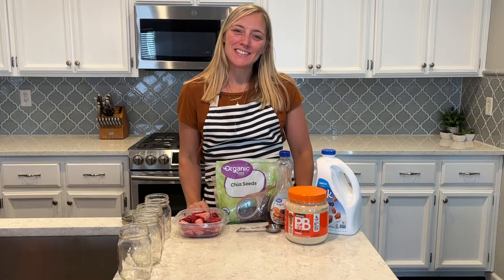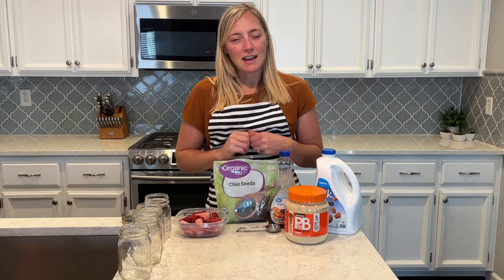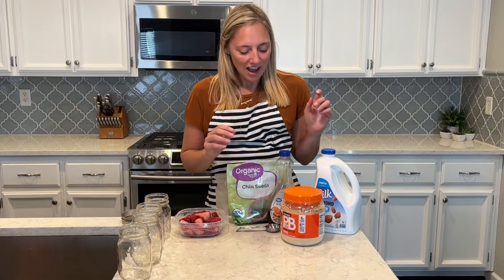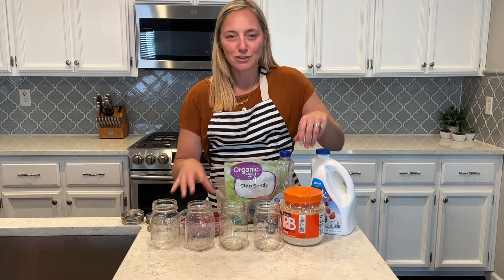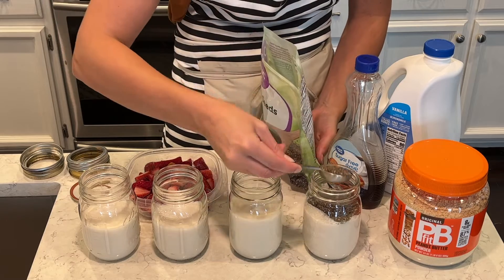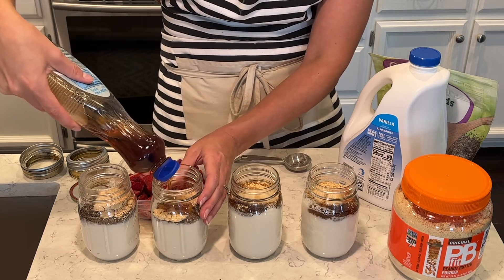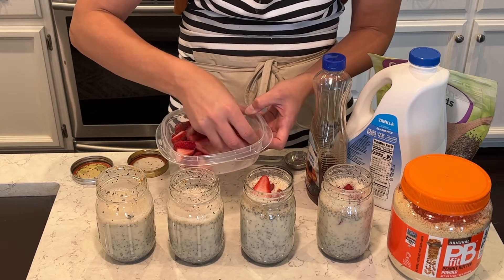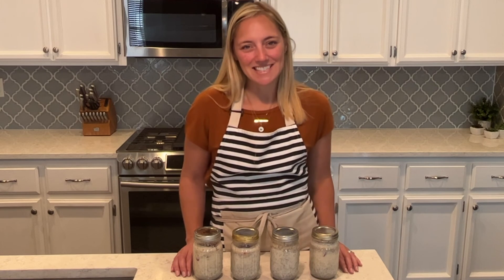BREAKFAST MEAL PREP - chia seed pudding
APRON: https
SMALL MASON JARS

1 cup almond milk
3 tbsp chia seeds
1 tbsp sugar free syrup
sliced strawberries

refrigerate overnight.  enjoy!